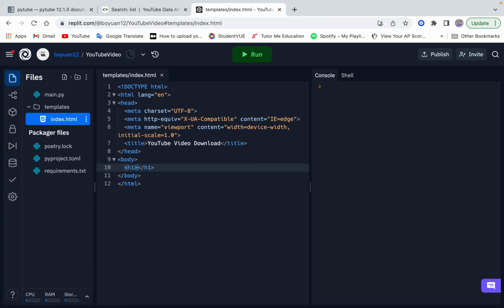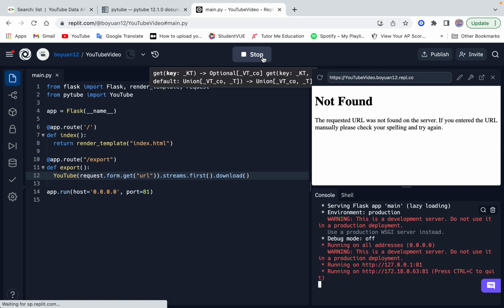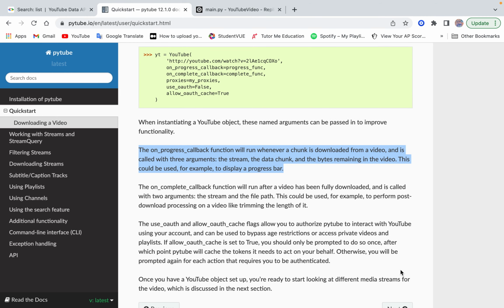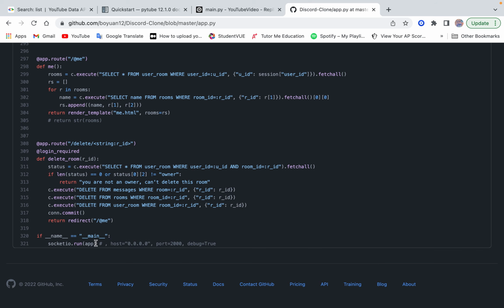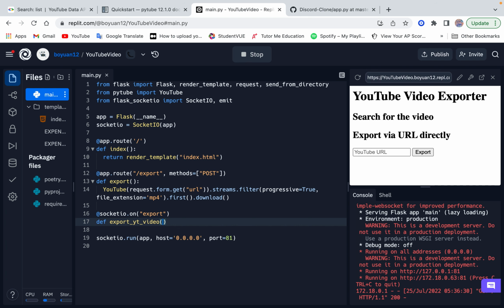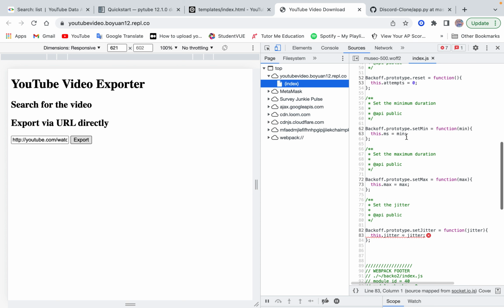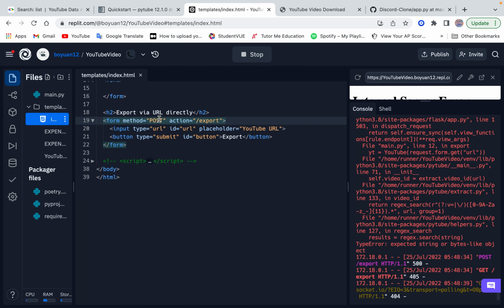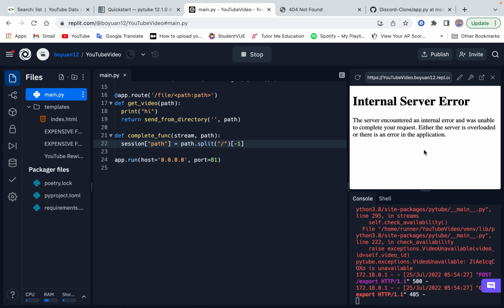Flask Project: YouTube Video Exporter (Part 1)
Hello world, welcome back to another video. We will implement a YouTube video exporter via URL using the pytube library in this video. Stay safe and have a nice day.